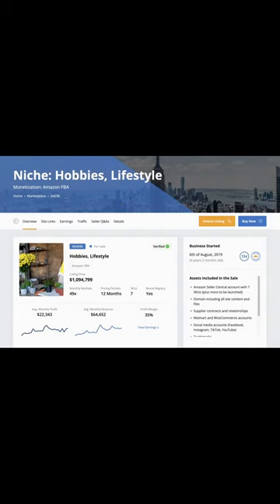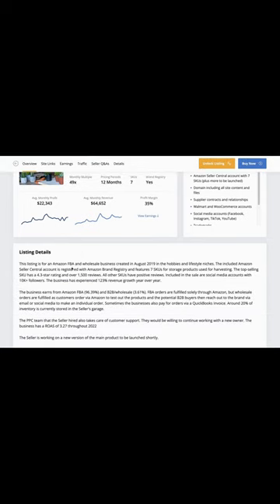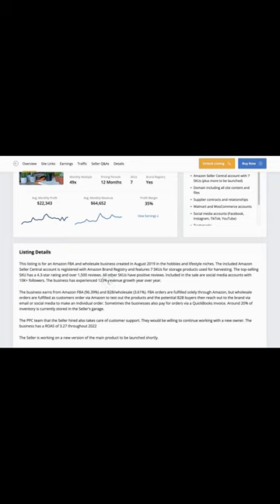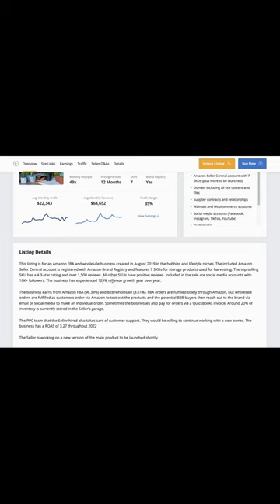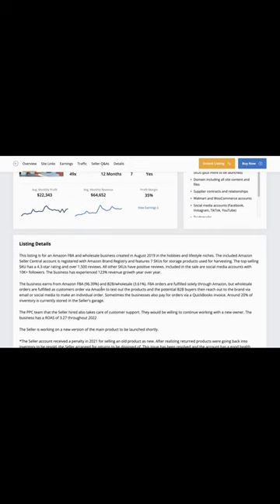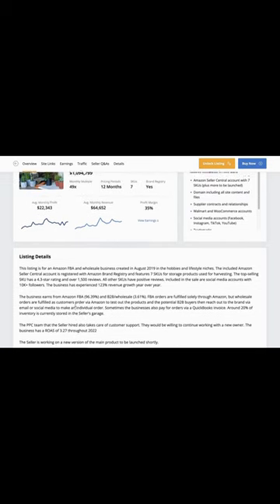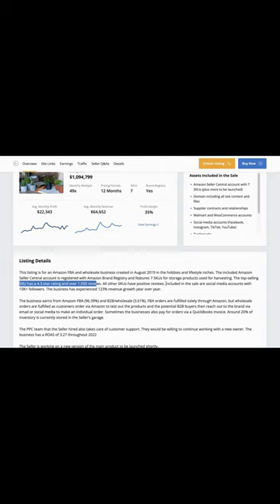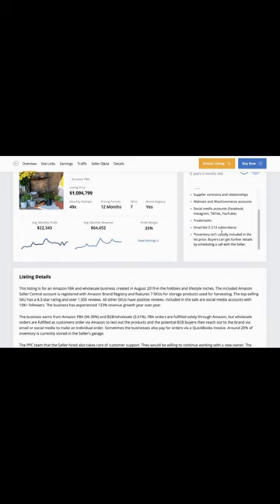This Week's Hidden Gem Amazon FBA Business For Sale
Here's this week's "Hidden Gem" business for sale.